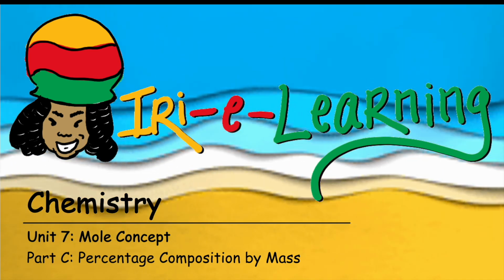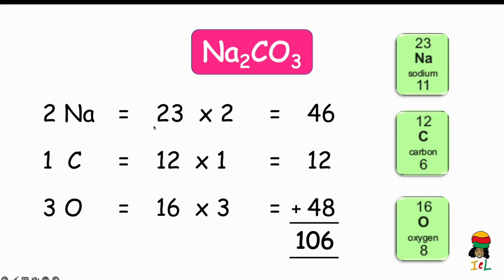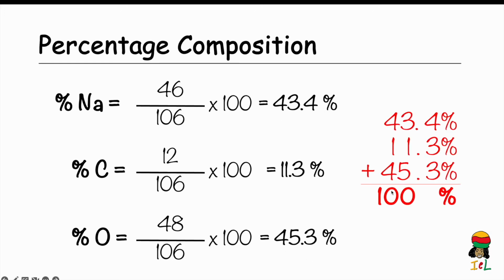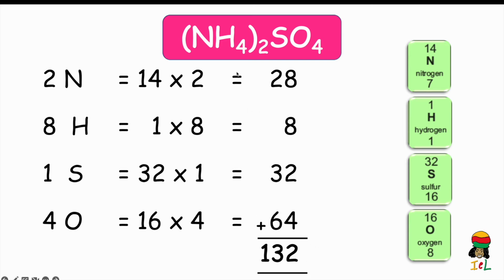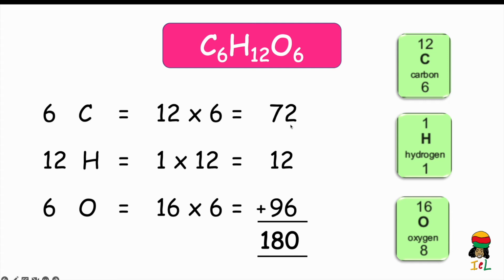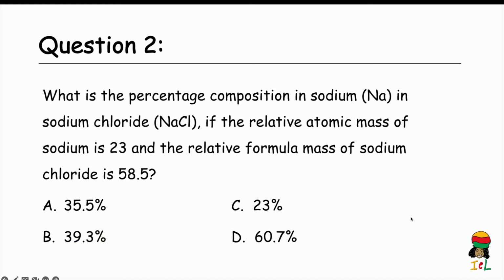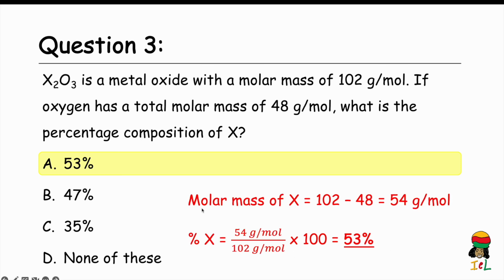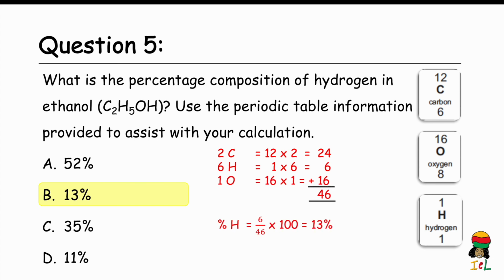Percentage Composition by Mass